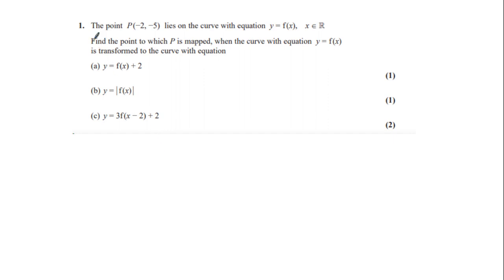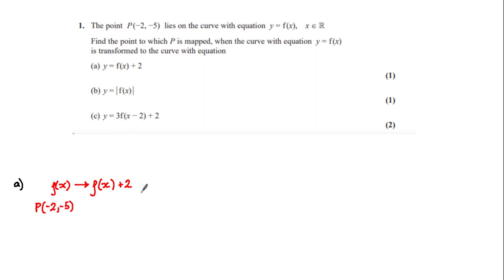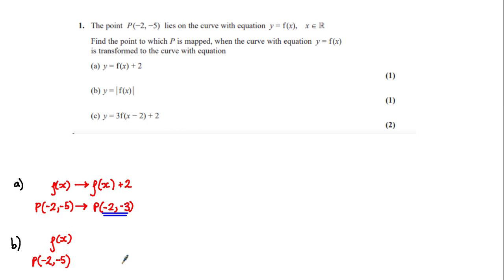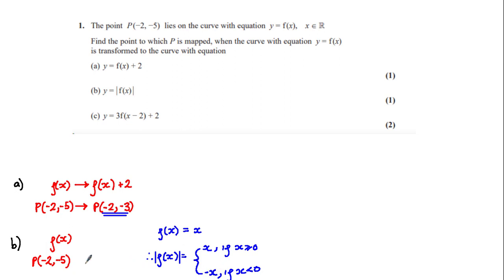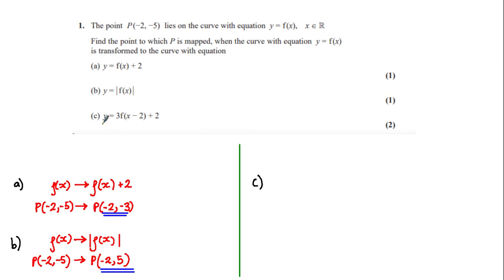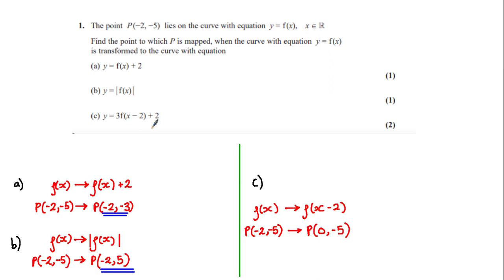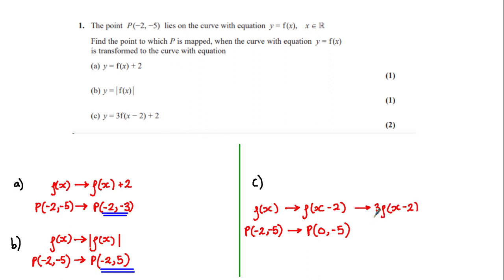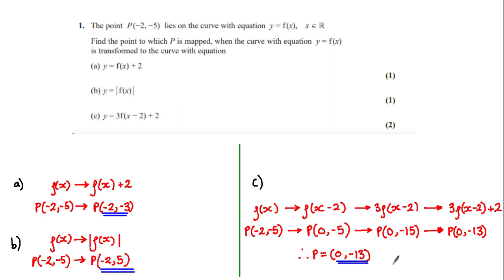A level Edexcel June 2022 Paper 1 Q1 - Graph Transformations | ExamSolutions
Graph transformations exam questions for Edexcel June 2022 Paper 1